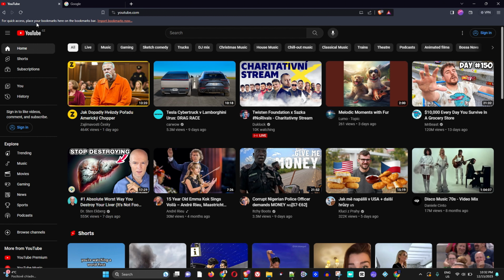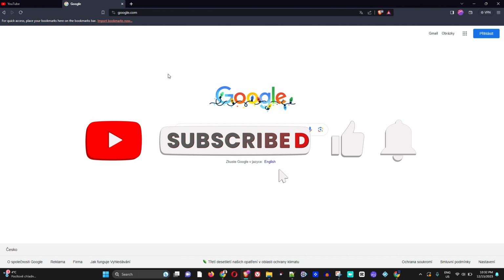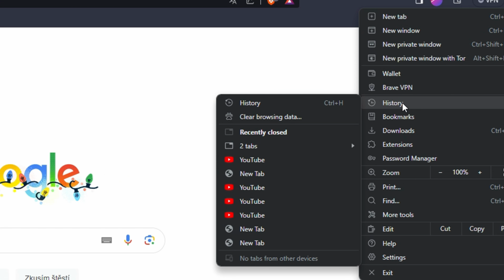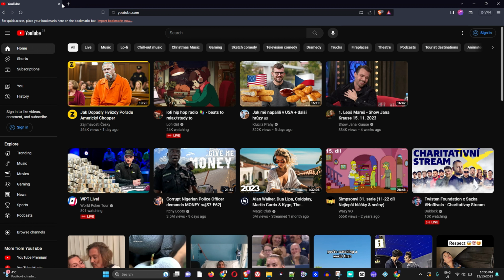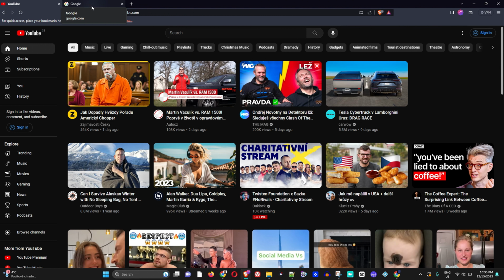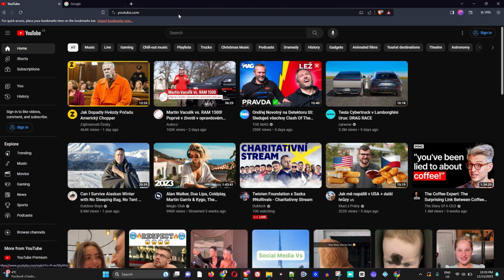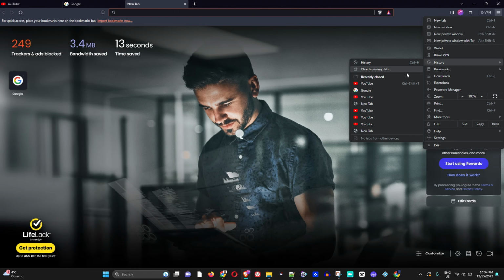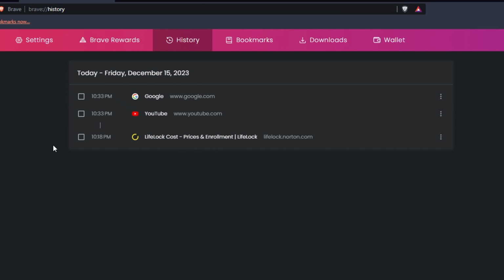How To Restore Closed Tabs In Brave Browser | Open Recently Closed Tabs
If you accidentally closed an important tab in the Brave browser? Don't worry; you can easily recover it! In this quick tutorial, we'll show you how to restore closed tabs and access your recently closed tabs history. Say goodbye to the frustration of losing valuable web pages.